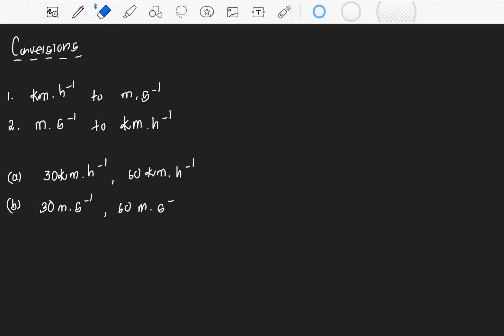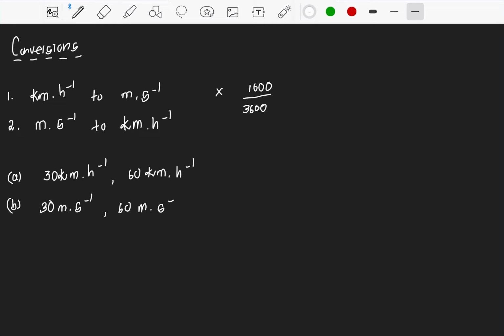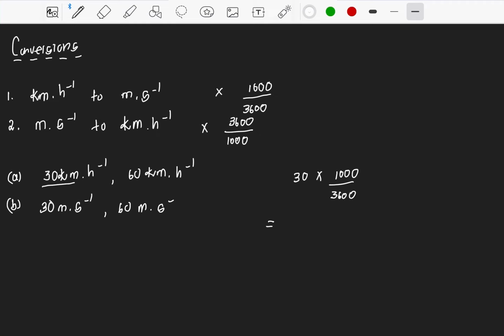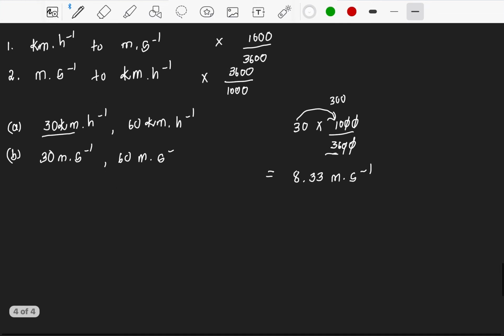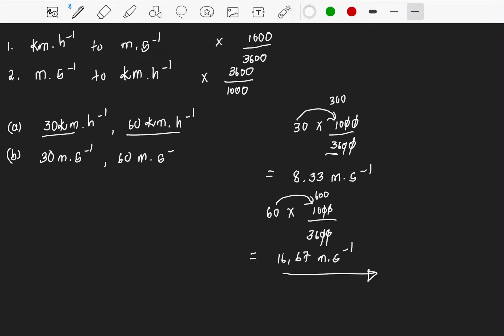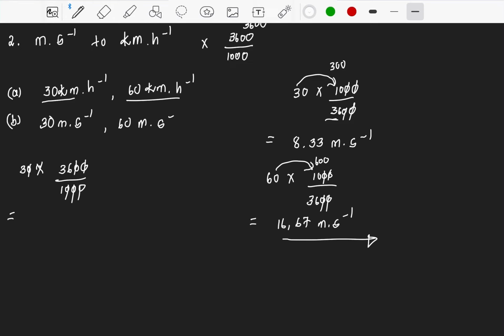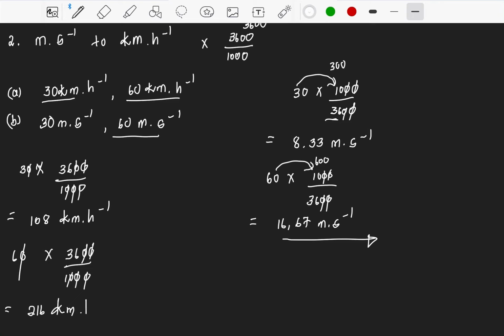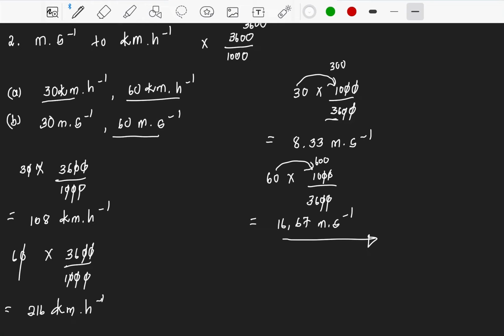How to convert speed to Velocity(km/hr to m/s) 2022